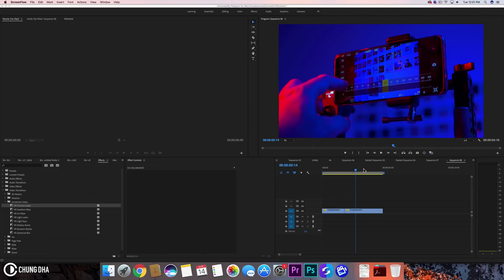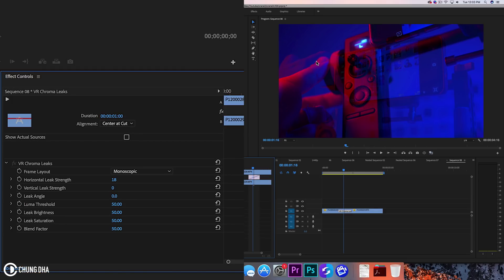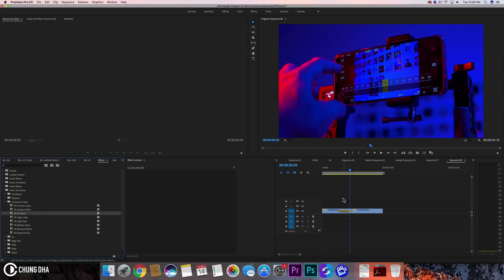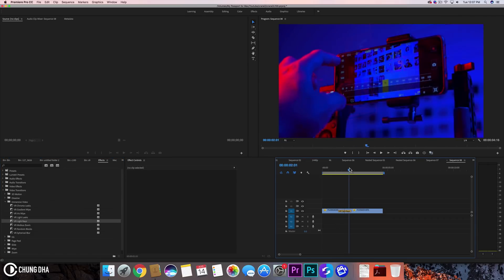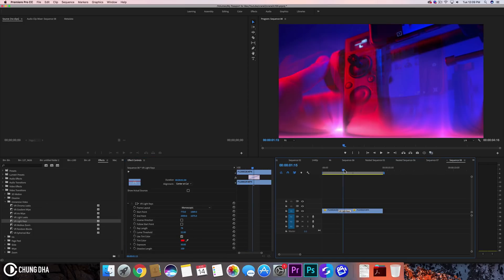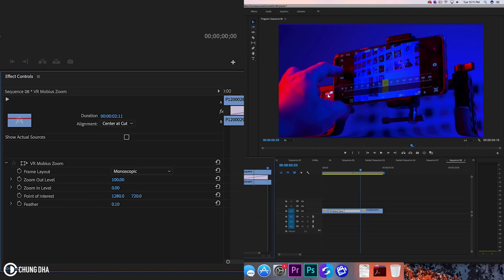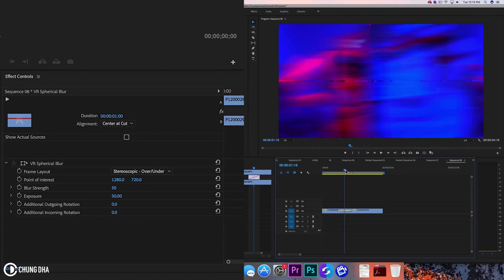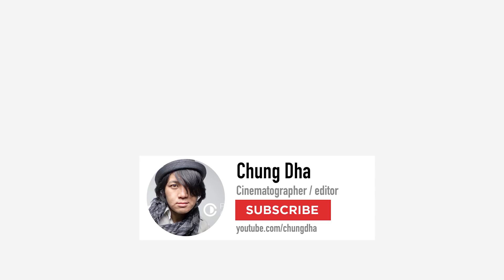Immersive Video Transitions in Adobe Premiere Pro CC2018 test by Chung Dha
In Adobe Premiere Pro CC2018 there are new transitions called immersive video transitions, which are added for VR360 videos, however you can also apply them to normal videos to get a different kind of transitions. Also these transitions are easy to apply, as you just drag and drop them between two clips, however its too bad you can't ramp the animations but only make it slower or faster by dragging the ends. Also these transitions are quite heavy even with my faster computer my 5k Imac, I do struggle playing them in real time in full and only can play them at 1/4 preview.